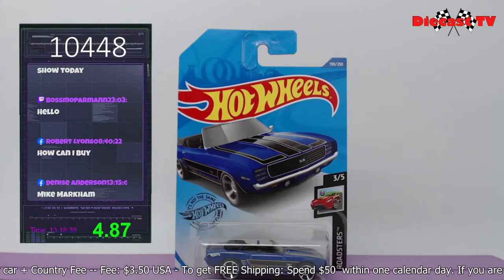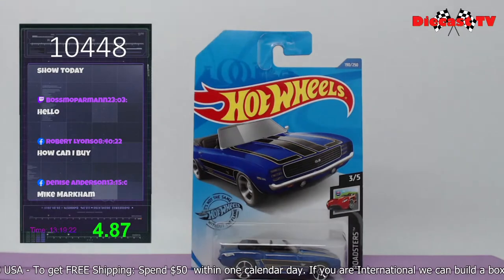Welcome To Diecast Tv !!!!!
Watch the exciting, entertaining car selling events.  We are a licensed Auction house, License Number AB3883.  Share with all your diecast diehards.